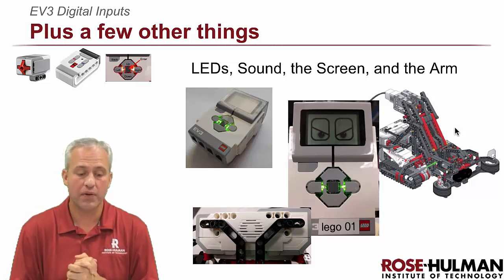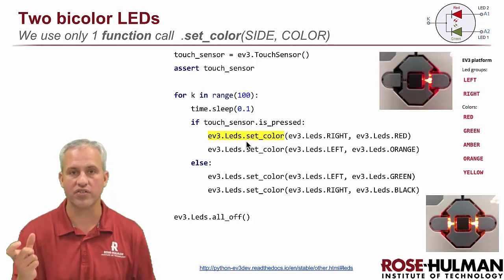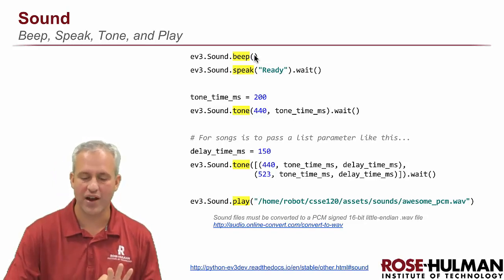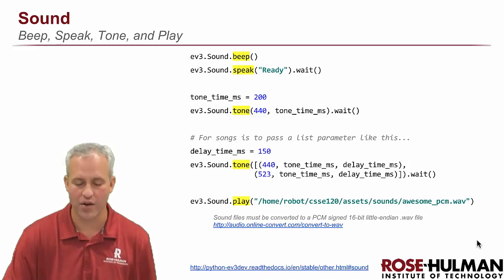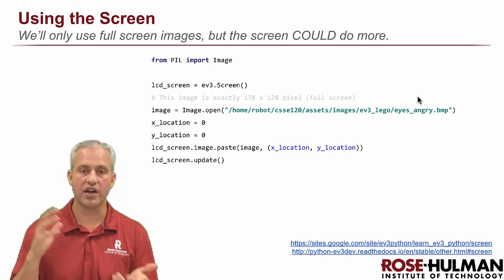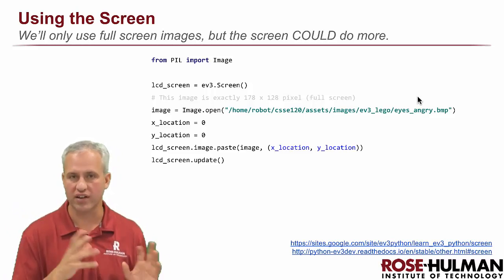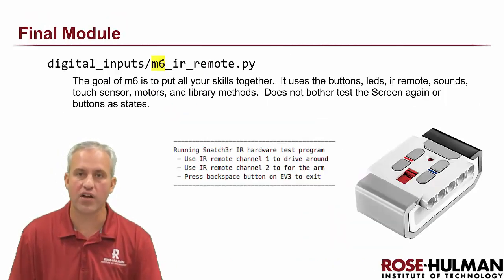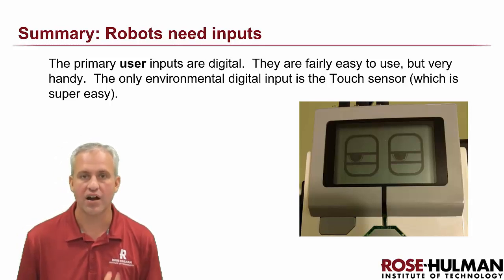Python ev3dev - 02 Digital Inputs - 03 LEDs Sound Screen and Arm